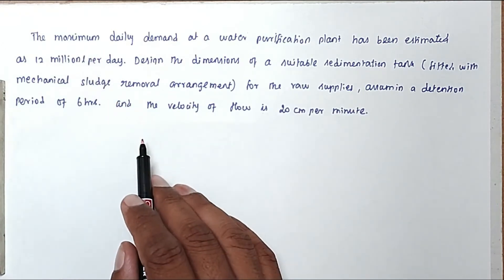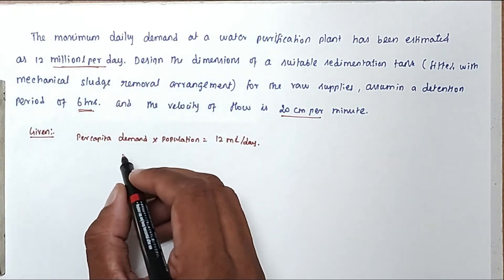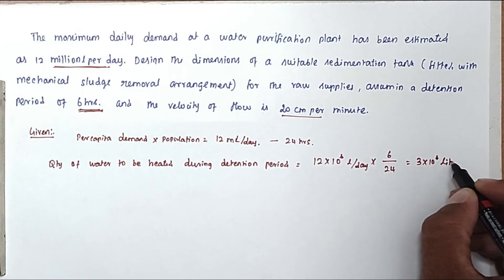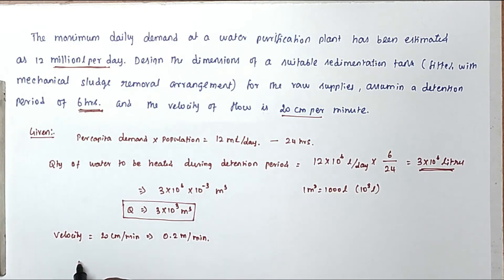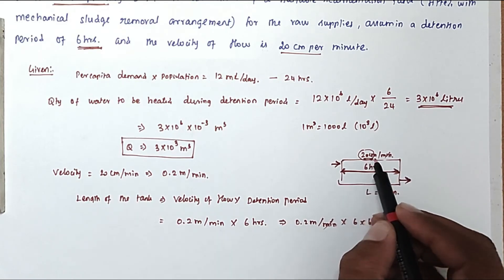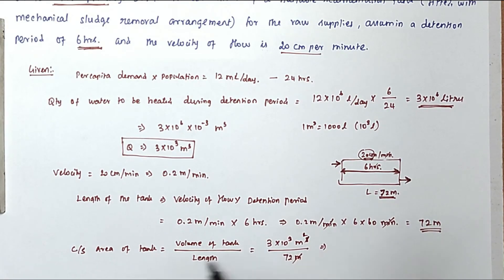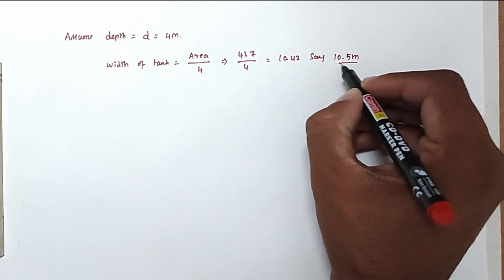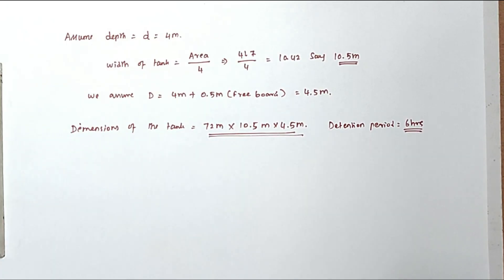Sedimentation tank Solved design dimension of tank | waste water engg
Sedimentation tank Solved Example - detention time | design of sedimentation tank | waste water engg

civil engineering,
ssc je,
mcq,
objective questions,
junior engineer,
state je,
dmrc,
diploma civil,
sjvn,
state psc,
upsssc je,
je civil,
up je,
je recruitment,
surveying mcq,
geotechnical mcq,
surveying MCQ,
geology MCQ,
Railway MCQ,
 estimation MCQ,
concrete technology mcq,
concrete mcq,